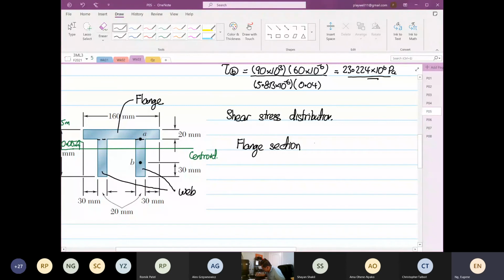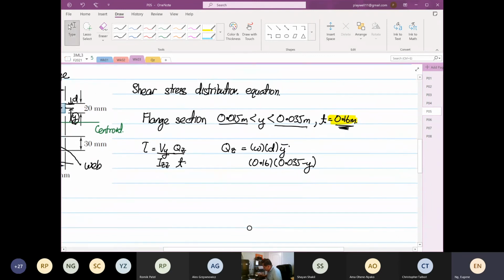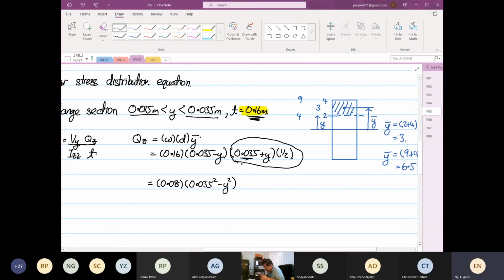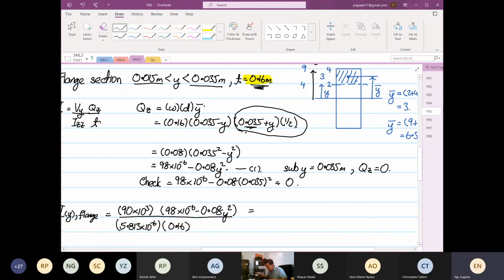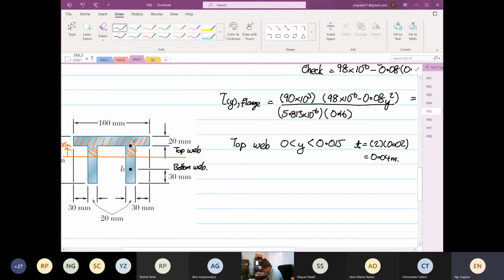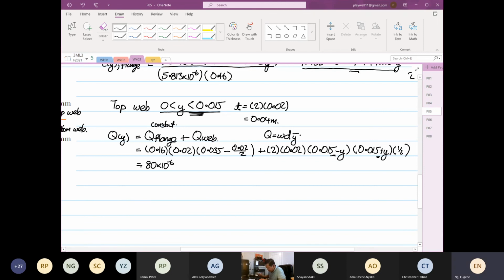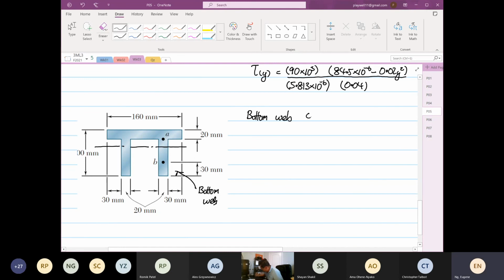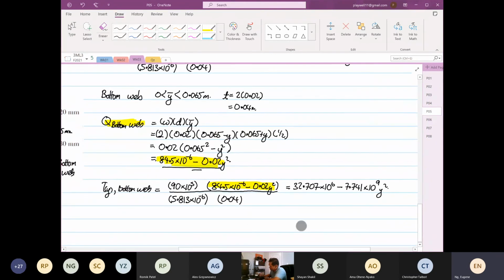Wk03 Shearing Stress P12